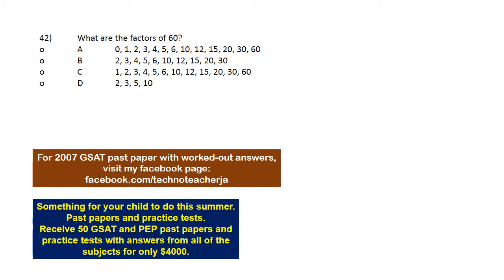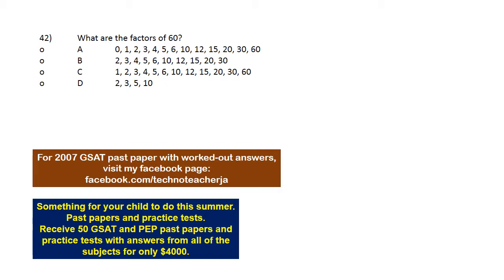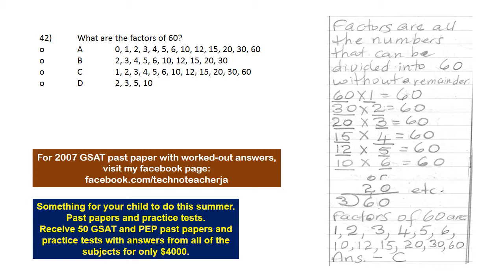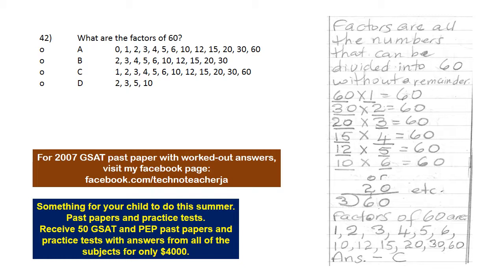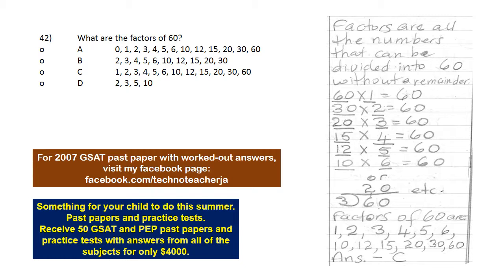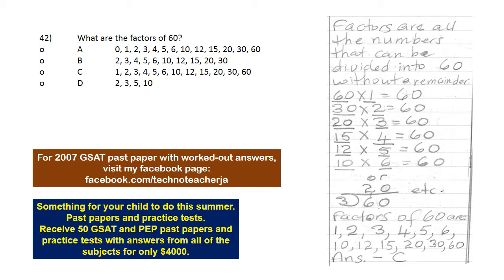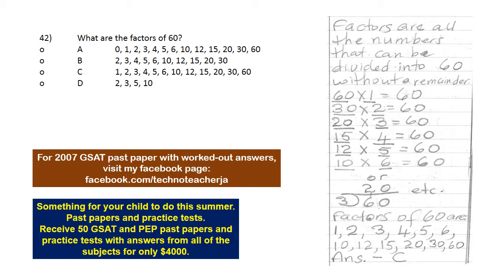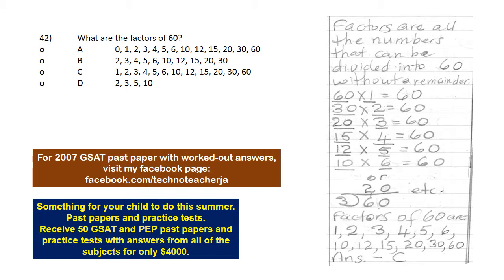PEP | GSAT Mathematics Part 42 of 150 Parts - Calculating Factors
Learn how to calculate the factors of a number.